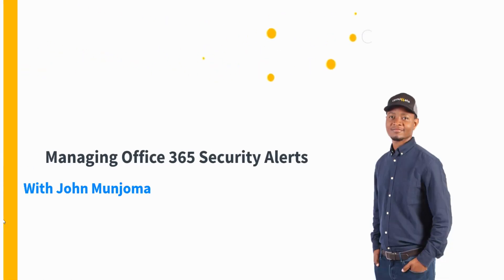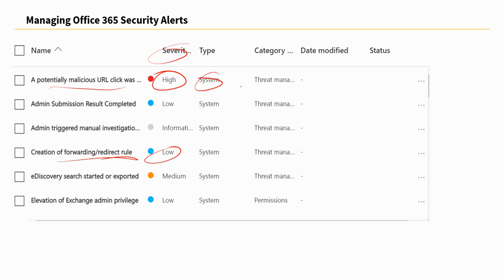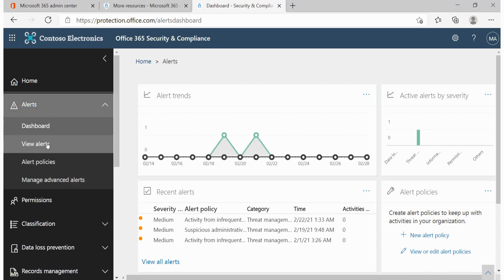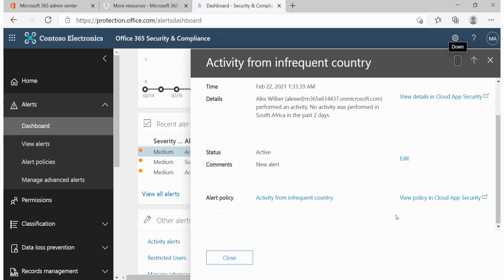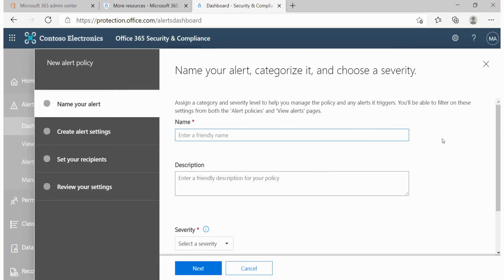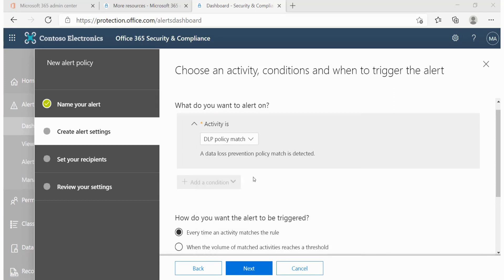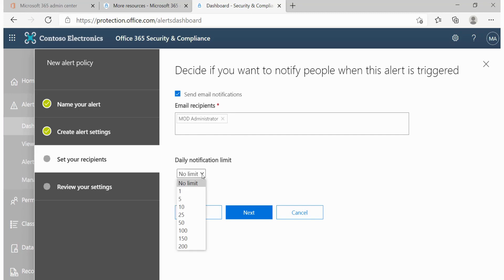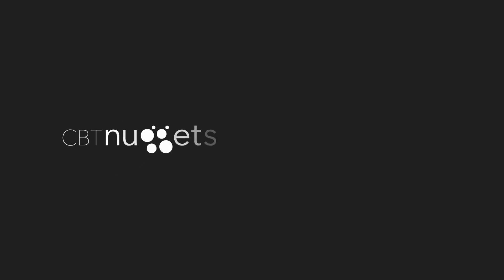How to Filter and Manage Office 365 Alerts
In this video, John Munjoma covers managing security alerts from Microsoft Office 365. The Microsoft 365 security alerts are ideal for helping administrators notice when a potential violation of security policy has occurred, but keeping track of all of them, filtering the false positives and maintaining situational awareness of your network can be hard to stay on top of.

Reacting quickly to real threats and not overreacting to small or non-existent ones can save you and your teams time and money. But the risk of waste can't override the need for security. Fortunately, the constant need for security professionals to remain diligent is aided by Microsoft 365's security alerts.

Microsoft 365 identifies different threats with levels of severity. This is especially useful because depending on your organization, although you'll have to react to every security violation, the severity of that reaction and the immediacy of your choices will change for a threat that's deemed "High" versus one that is "Informational" or "Low".

When you create alert policies, it's important to keep this category in mind - as well as the many other categories and filters that Microsoft 365 provides - so you can be notified in the appropriate way and respond with a good level of urgency.